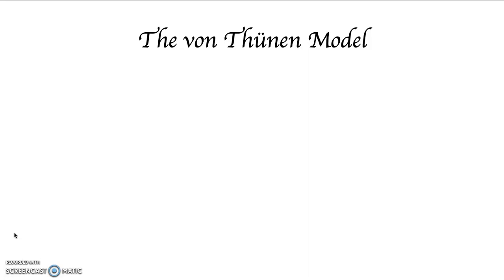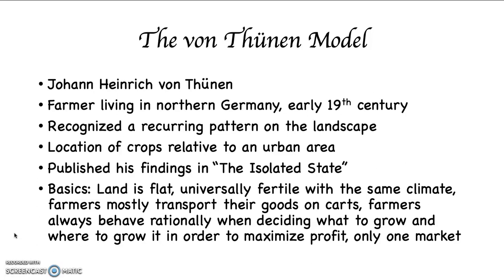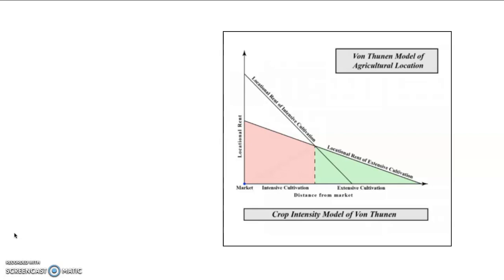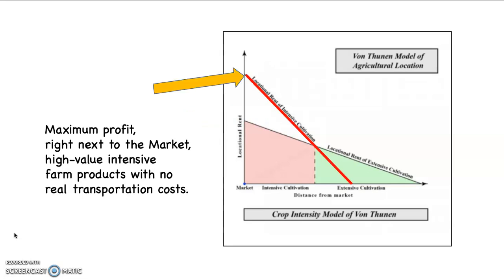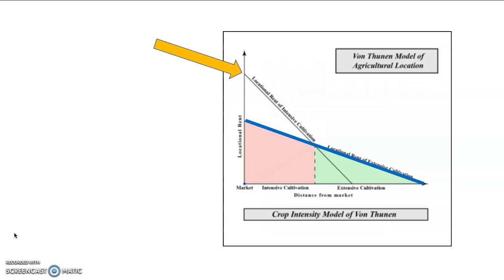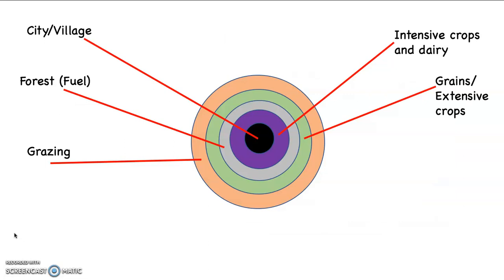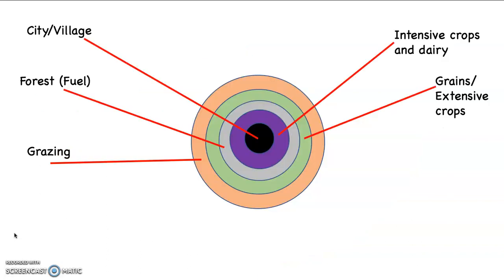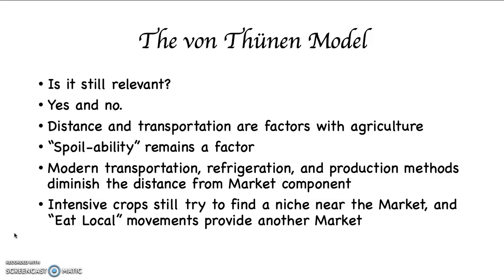G102 Von Thunen Model